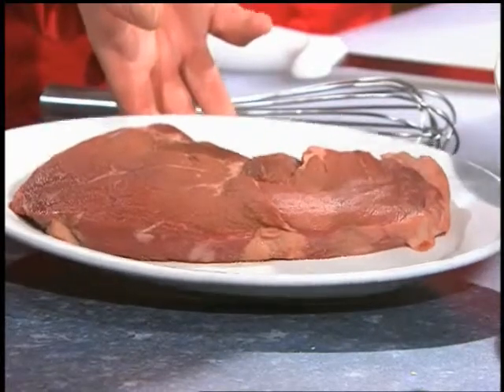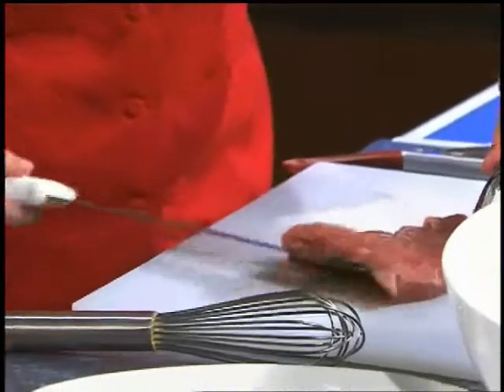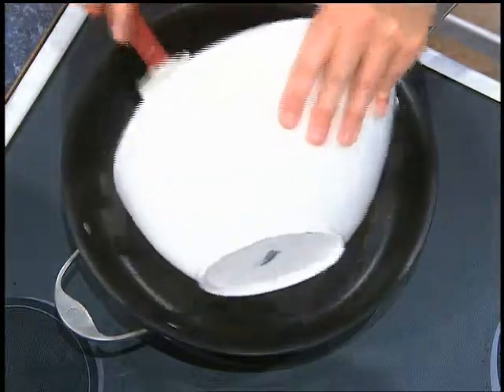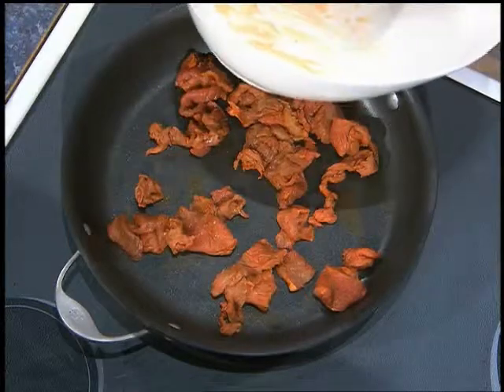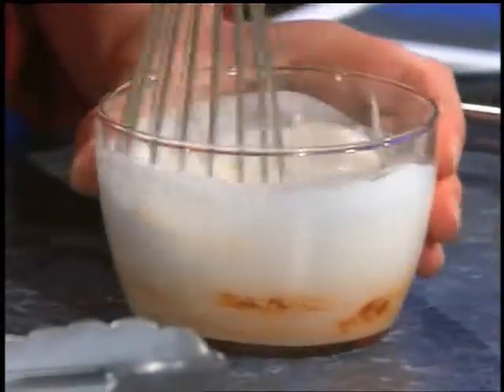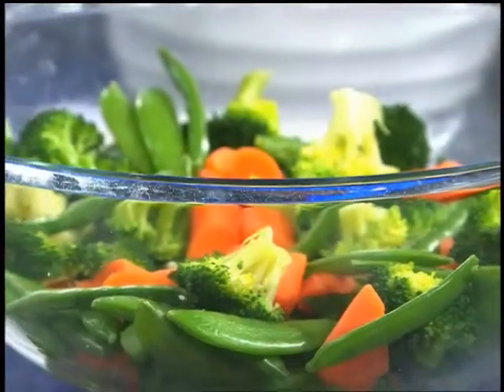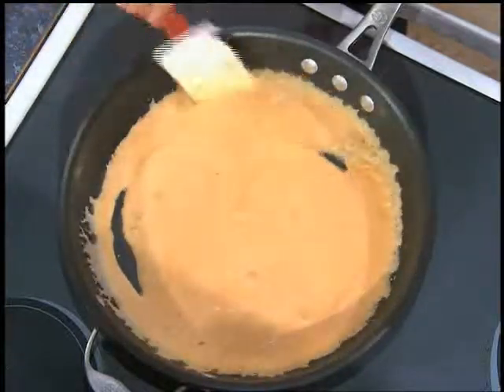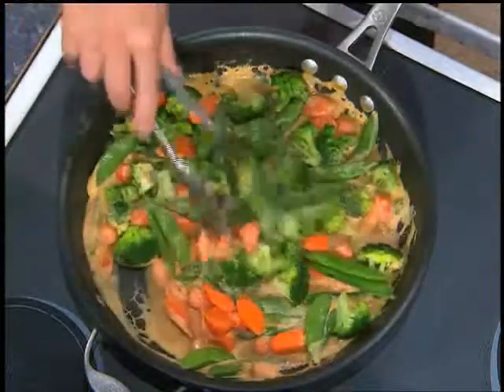Thai Curry Beef Recipe (C2C)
In a rush to make something for dinner? Chef Michaele Musel shows you how to make a great Thai curry beef dish in no time.